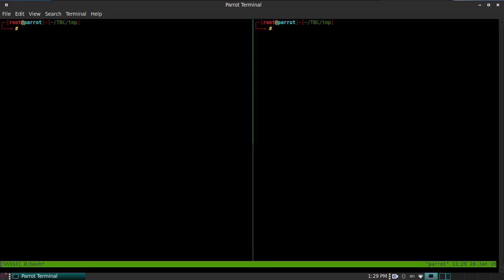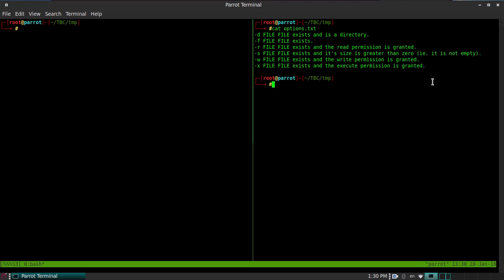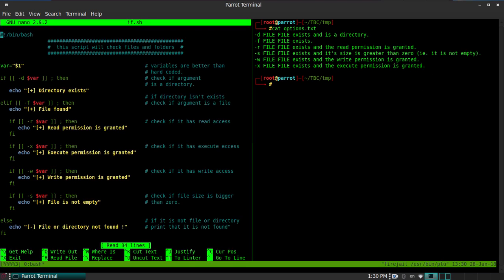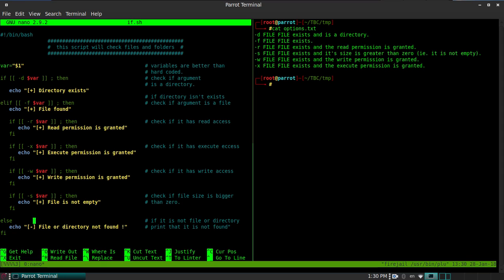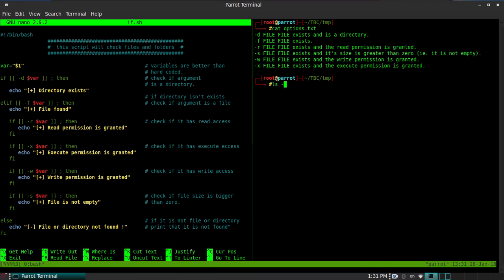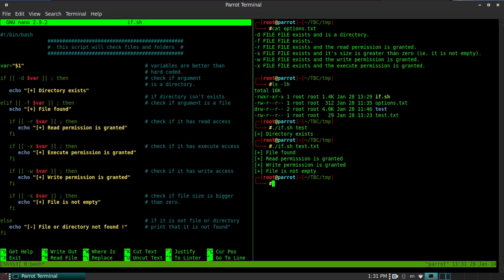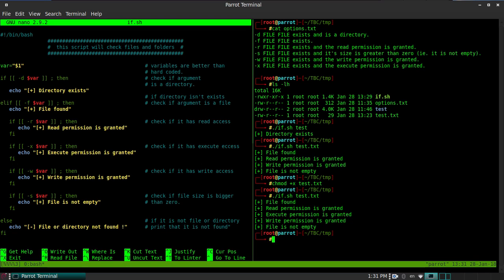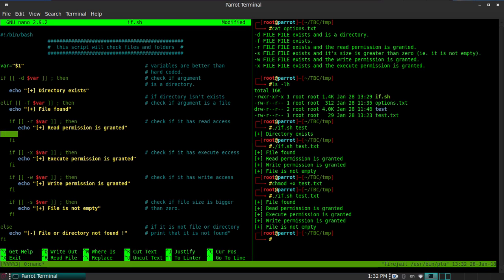Seektik | Bash (Shell scripting) Beginner to Advanced - 20